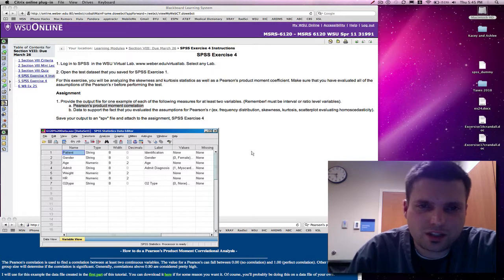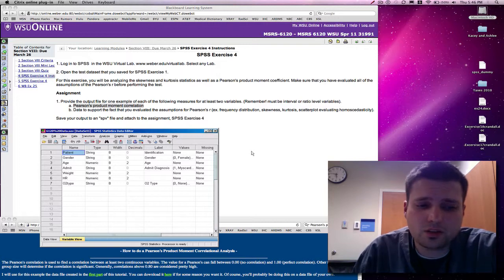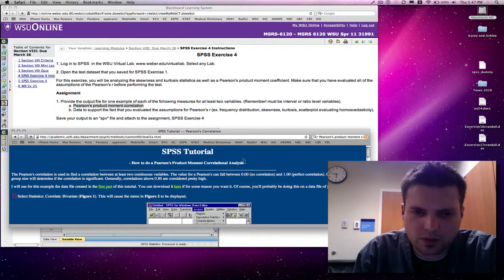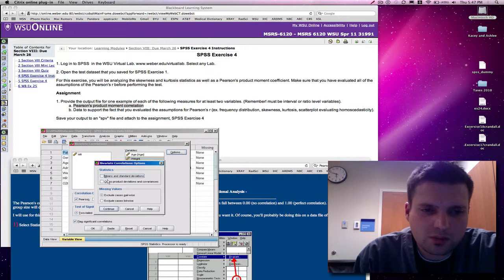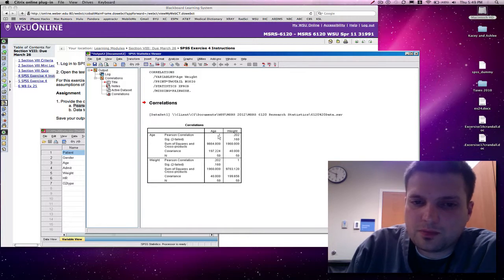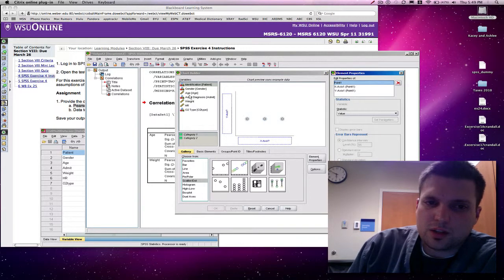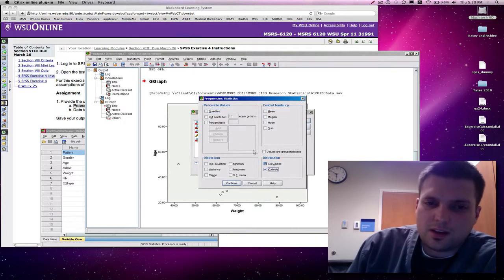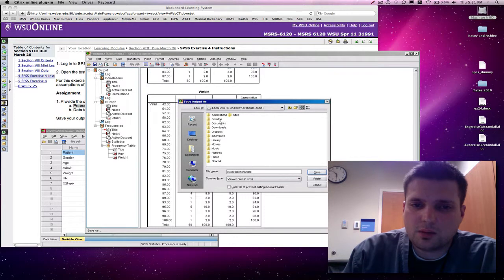MSRS 6120 Research Stat SPSS 4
Here is the SPSS 4 walkthrough.